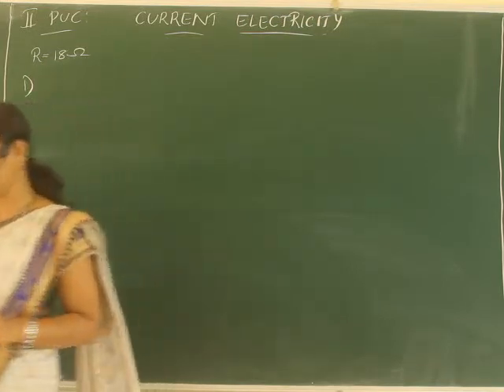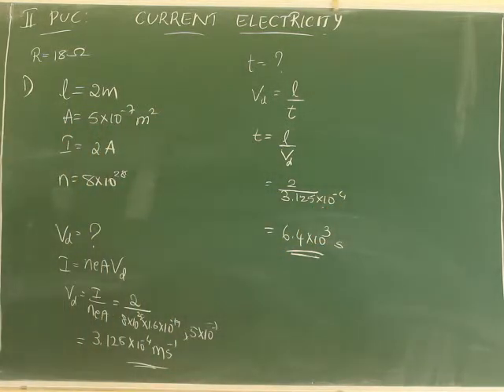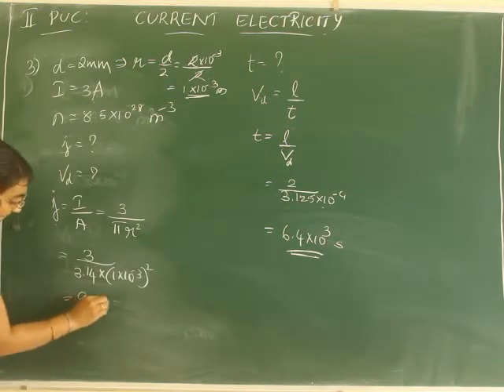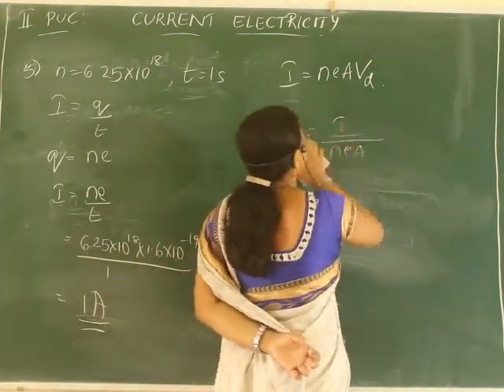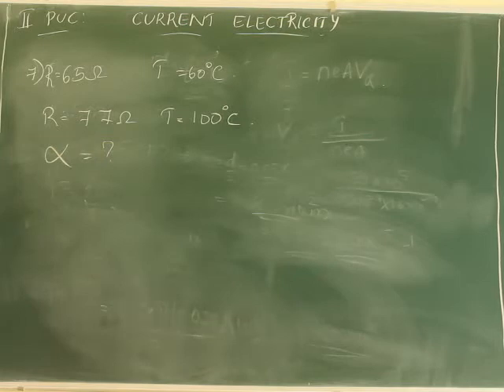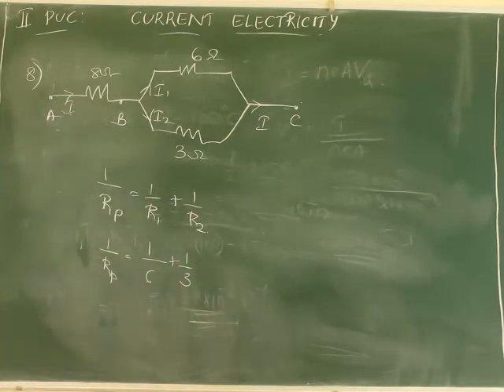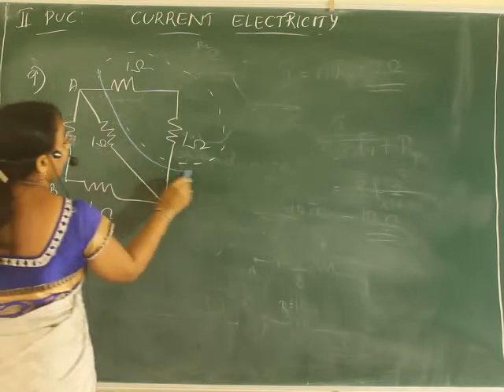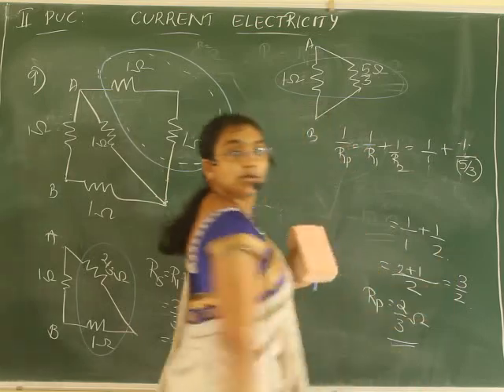Physics II Year | Chapter 2 | Electrostatic Potential | Part 36